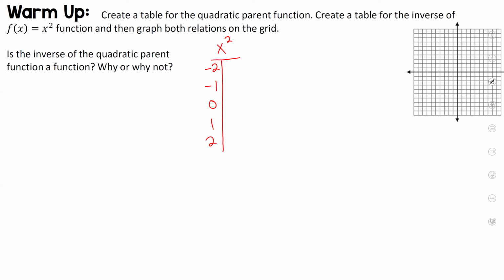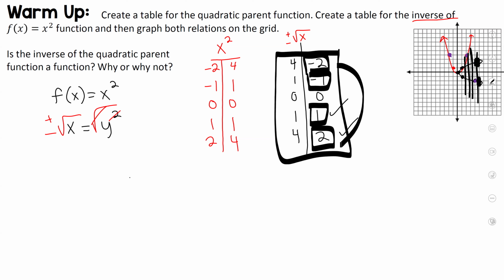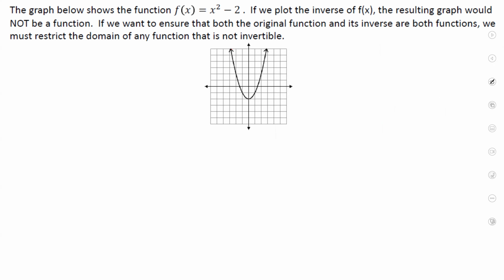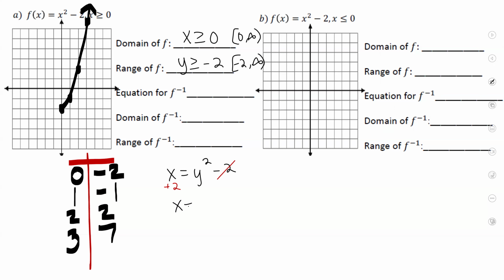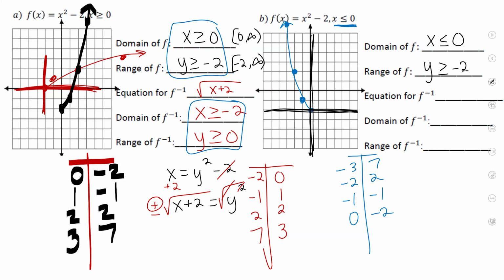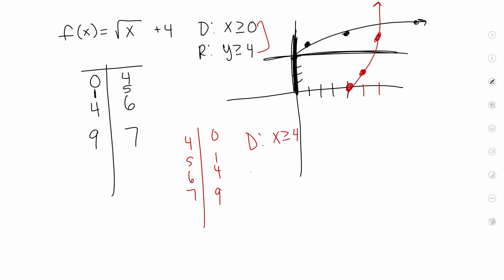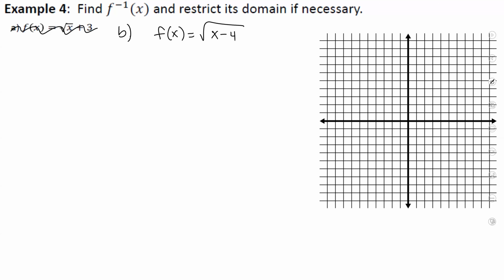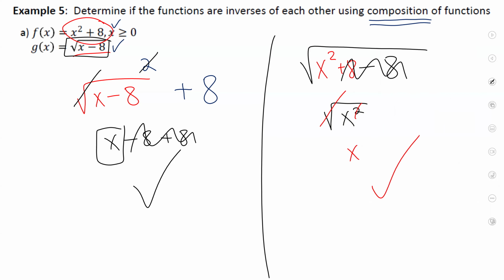Inverses of Square Roots and Quadratics - domain restriction